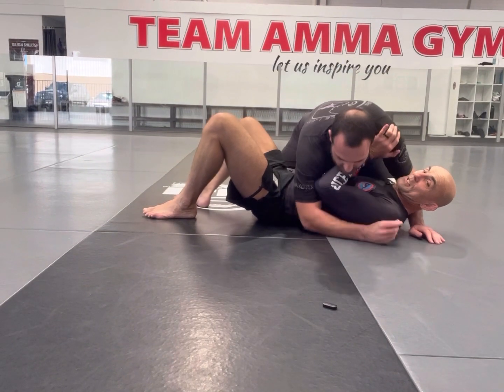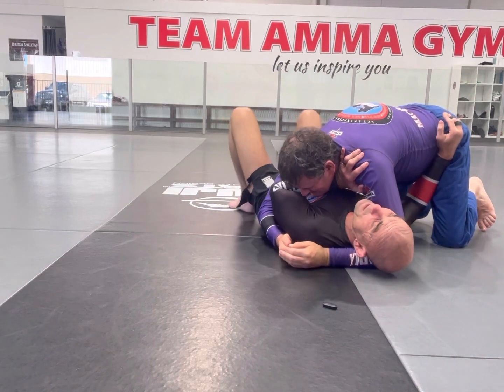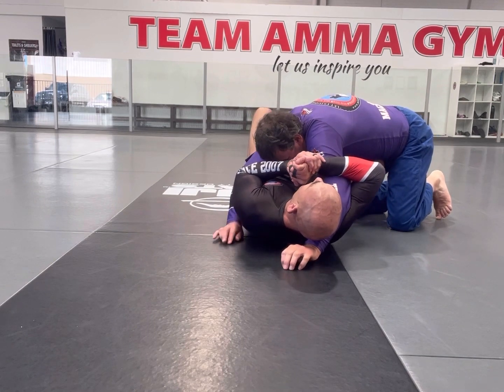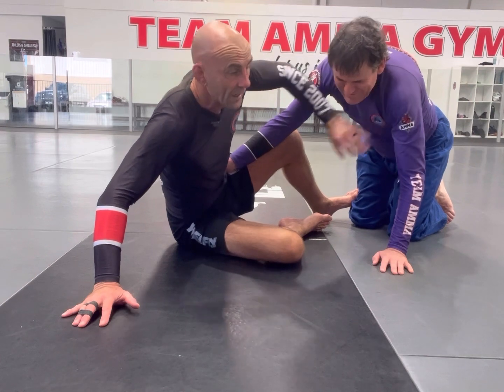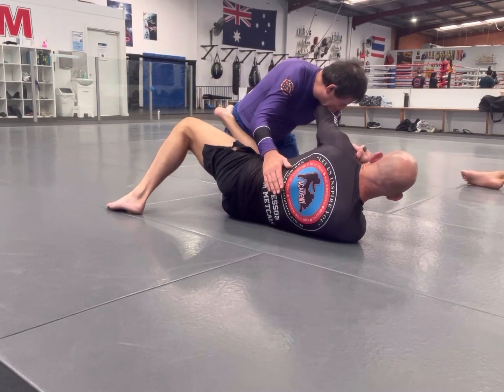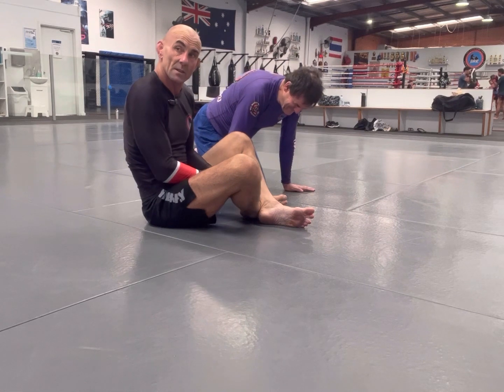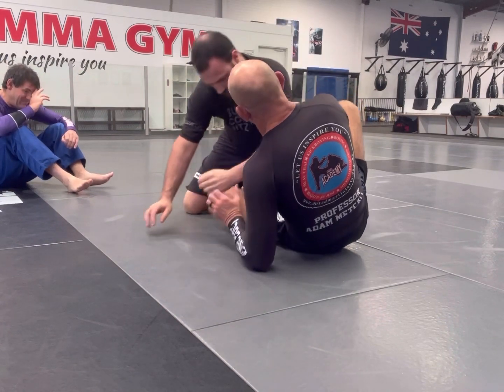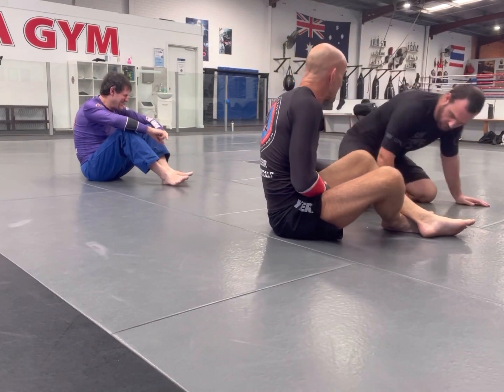Side Control: Shoulder Crunch Escape Options